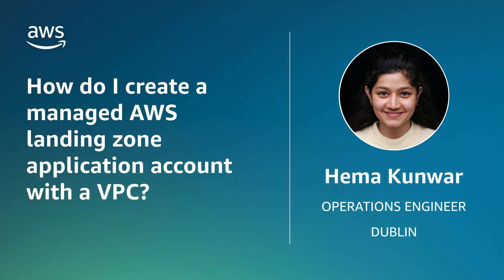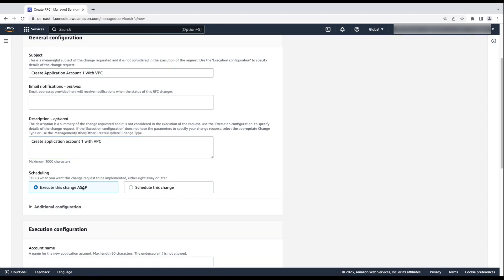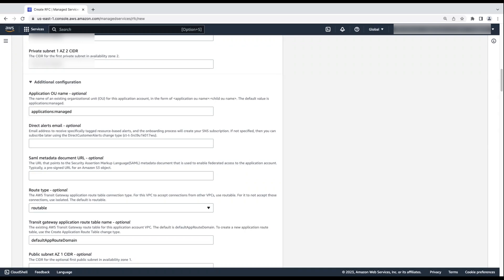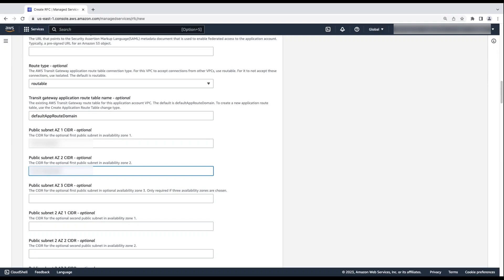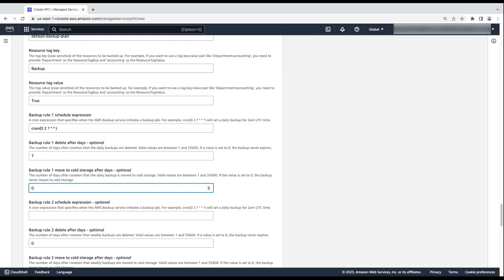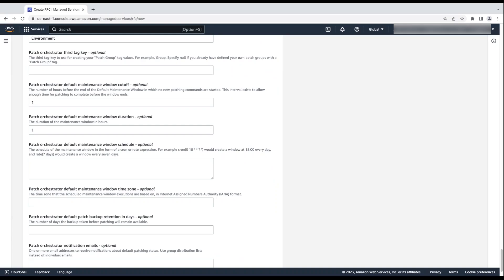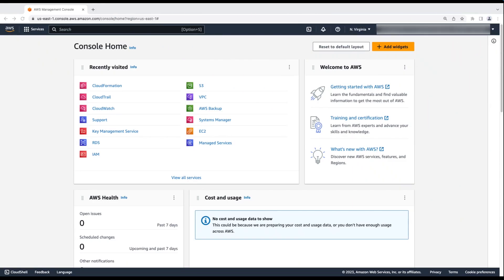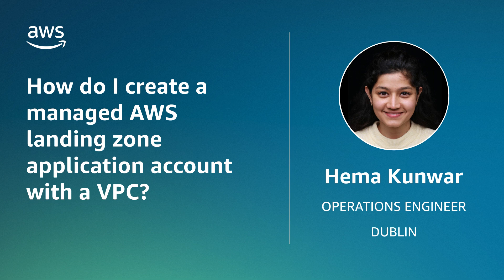How do I create a managed AWS landing zone application account with a VPC?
For more information about AWS Managed Services,
Hema tells you how to create a managed AWS landing zone application account with a VPC.